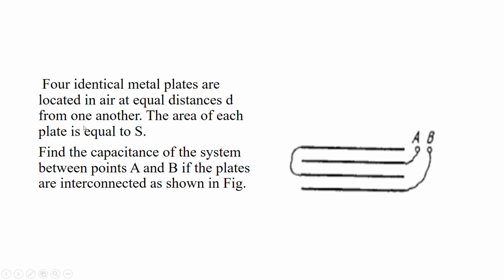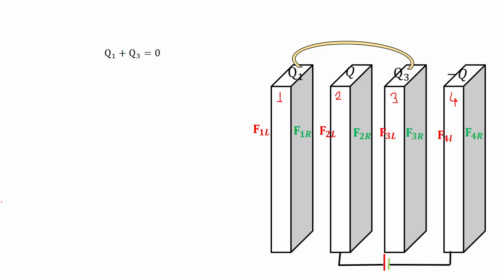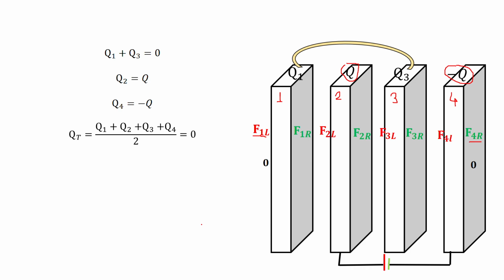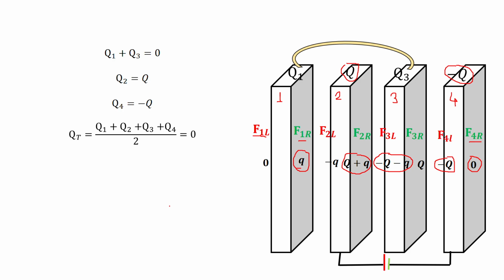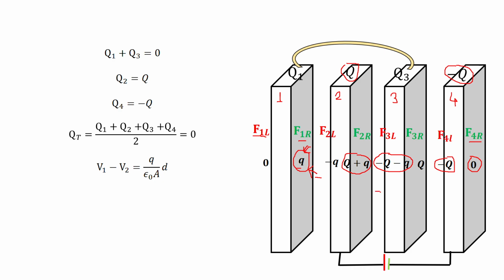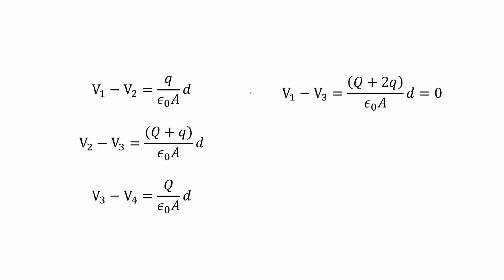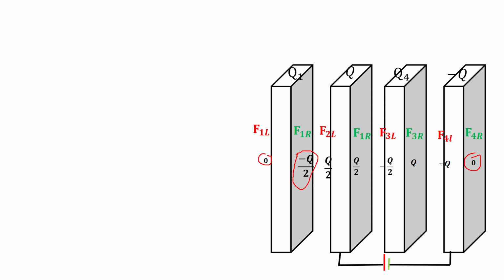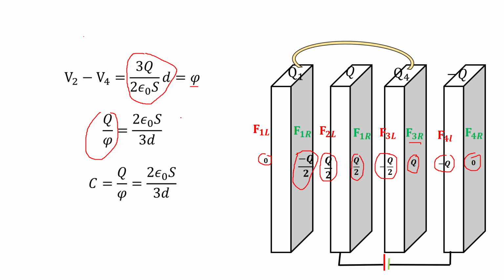parallel plate capacitor 7 equivalent capacitance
🔍 I.E. Irodov Challenge: Modified Capacitance with Battery and Wire Connections

📚 Greetings, physics enthusiasts! Join us in the seventh installment of our problem-solving series, where we explore a nuanced variation of a scenario from I.E. Irodov's collection. In this edition, four identical metal plates are strategically arranged in air at equal distances 'd' from each other, forming a system with a twist. The second and fourth plates are connected by a battery, while the first and third plates are linked by a conducting wire. Our goal remains the same: Determine the capacitance of the system between points A and B. Let's navigate this intricate puzzle together!

🔢 Key Problem Considerations:

    Capacitance Calculation with Modified Connections: Embark on a fresh challenge as we recalculate the capacitance of the modified system, considering the unique connections introduced by the battery and conducting wire.

🔍 Problem-Solving Highlights:

    Modified System Analysis: Dive into the revised configuration of the four identical metal plates. Understand the impact of the battery connection and conducting wire on the capacitance between points A and B.

    Capacitance Formulas Revisited: Re-explore the capacitance formulas and principles, taking into account the alterations brought about by the introduced connections. Witness the adaptability of theoretical knowledge in solving dynamic problems.

    Battery and Wire Dynamics: Gain insights into how the battery and conducting wire influence the charge distribution and effective capacitance within the interconnected plate system.

    Need a refresher on our foundational theories? Our theories video series is the key to understanding the concepts essential for navigating the complexities of this modified problem. [Link to Theories Video]

📊 Why Watch This Video:

    Deepen your understanding of capacitance calculations in systems with unique connections.

    Learn to adapt theoretical knowledge to solve problems with varying configurations.

🚀 Elevate Your Physics Journey with Us! 🚀